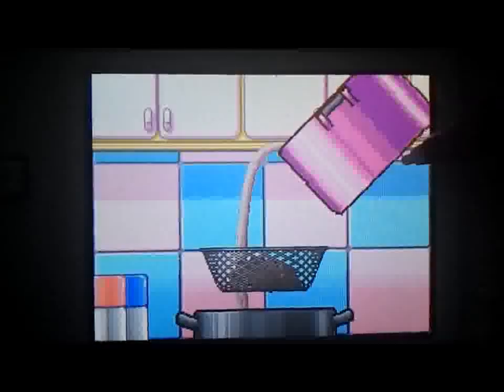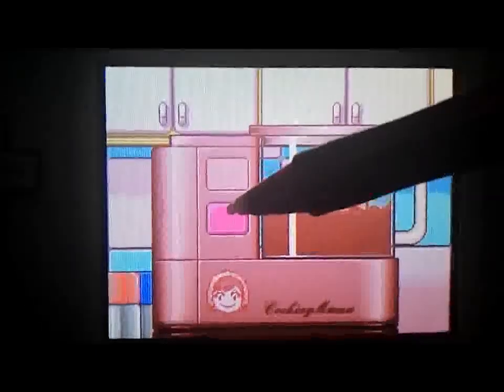Cooking Mama 3 - Dora-yaki 100%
I love this ♥ So delicious! Enjoy c:

===If you like, you can donate so I can get better equipment for my videos (A better webcam to live record, editing software...). Just follow this THANK YOU!